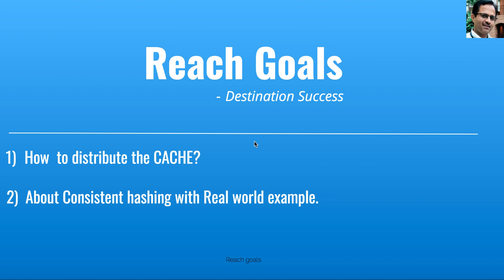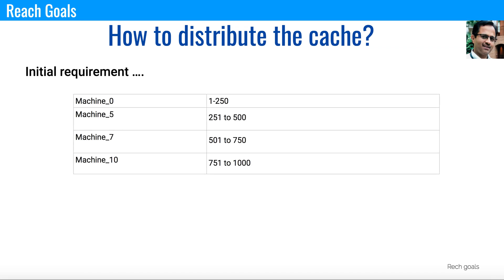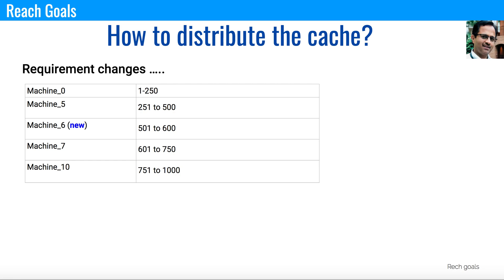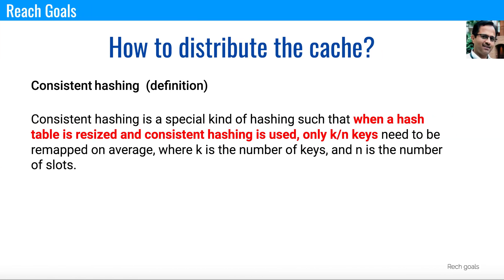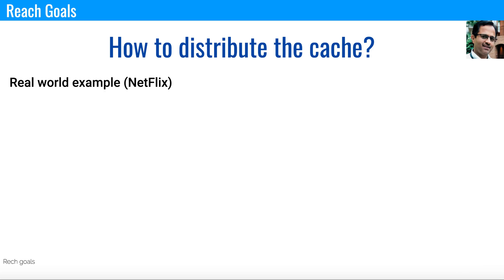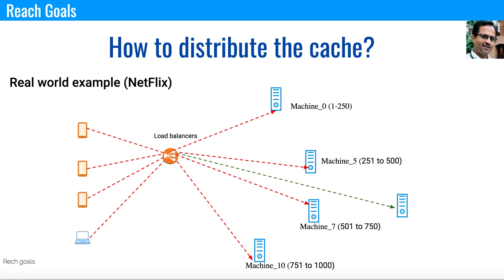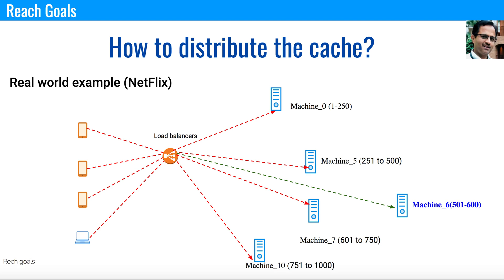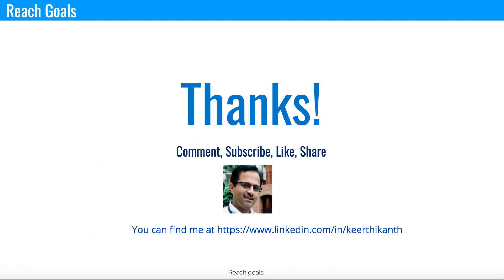How to distribute the cache ?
Distributing the cache is an important decision in large scale system design. There are multiple ways to distribute the cache and here, I have discussed about consistent hashing considering the example from Netflix.

Let’s say you have 1 billion lines of key value pairs EX: Key is a Unique Integer, Value is the IP address

You can’t store in one machine. You decided to distribute in multiple machines. Let’s say 4 machines each with range of 1-250 million in M0, 251 to 500 million in M5, 501 to 700 million in M7 and 701 to 1000 million, 1 billion in M10

Now, you see the load on the machines are high, CPU is used at fullest capacity and decided to add one more machine to the cluster to distribute the load - load balancing

You see key 525 million comes in. With original 4 machines go to Machine 7. Since, we have additional machine, as per our logic it will go to machine 6 and load gets balanced
This requires redistribution of key values in Machine_6 and Machine 7.  Not in all machines.
Consistent hashing is a hashing algorithm like when a hash table is resized and consistent hashing is used, only k/n keys need to be remapped on average, where k is the number of keys, and n is the number of slots.